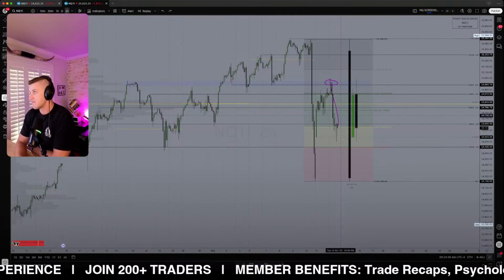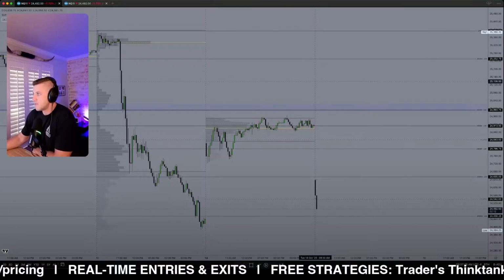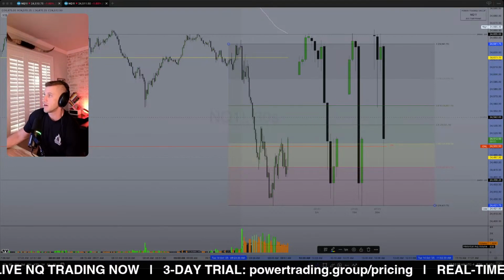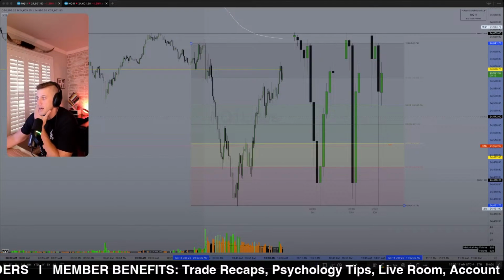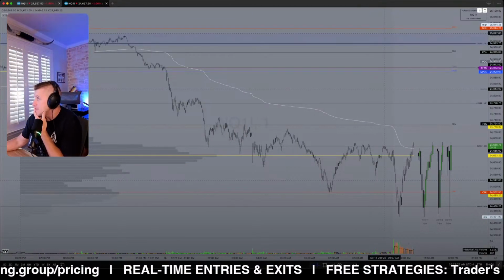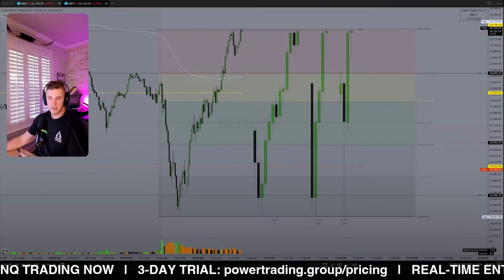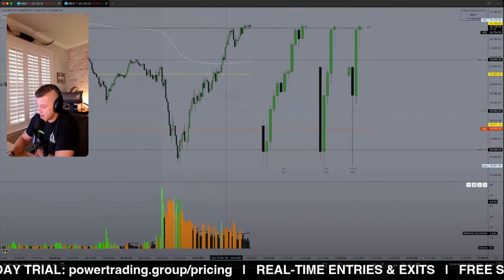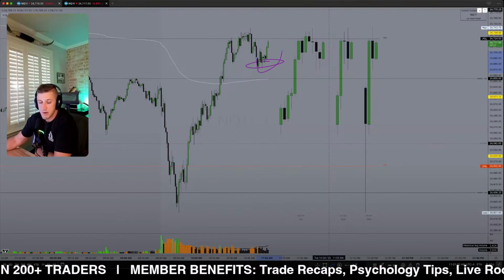LIVE Trading NQ: Easy Money Setups Happening NOW | Full Morning Session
🔥 LIVE NQ Futures Trading | Watch Me Trade a Self-Funded Account in Real-Time

💰 TODAY'S LIVE TRADING:
- Real-time NQ entries & exits with 10+ years experience
- Long-only strategy that works in ANY market condition
- Live trade management - watch me scale in/out
- Why I take trades & why I pass on others
- Risk management that survived 3 market crashes

🎯 FREE 3-DAY TRIAL → Trade With Me Live Every Day:
✓ Daily trade recaps & setups
✓ Trading psychology masterclasses
✓ Entry strategy breakdowns
✓ Direct access to ask questions

⚠️ Educational content only. No financial advice. Trade at your own risk.